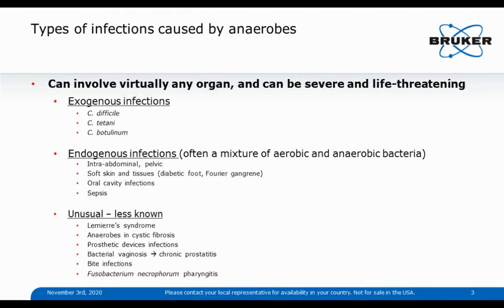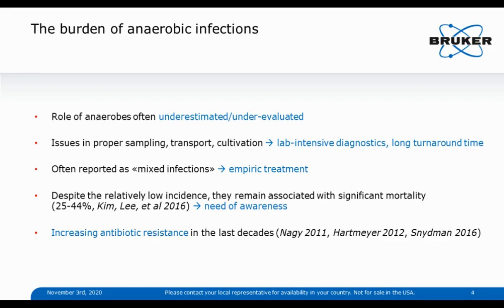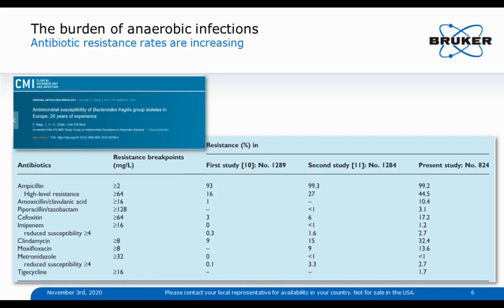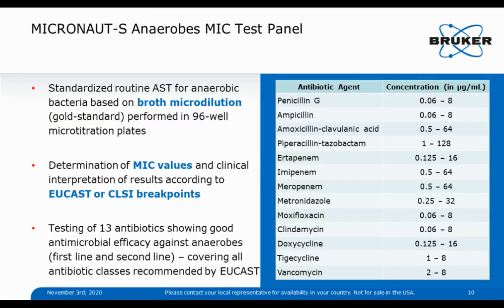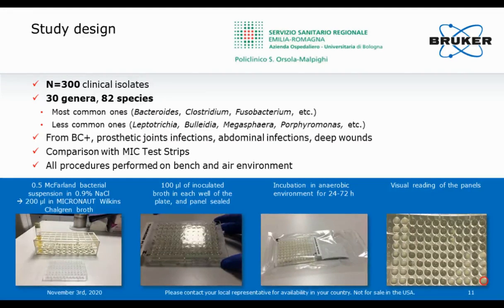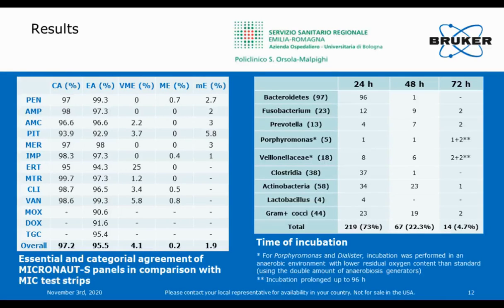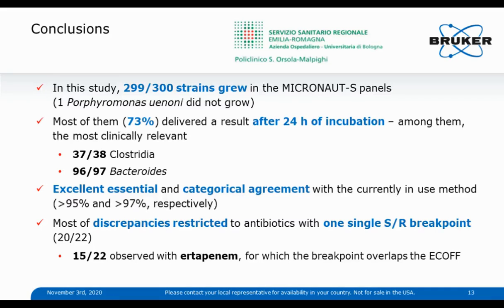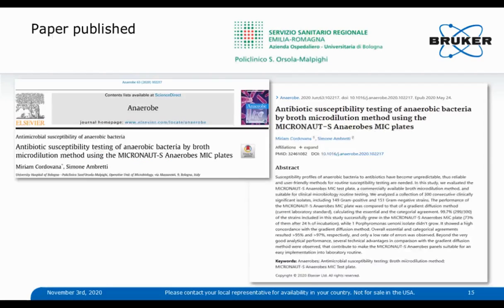Evaluation of MICRONAUT S Anaerobes MIC broth microdilution panels with a large collection of clinic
Presented By:
Miriam Cordovana

Speaker Biography:
Miriam Cordovana recently joined the R&D team of the Business Area Microbiology and Diagnostics of Bruker Daltonik GmbH, as a scientist for methods development. With a Master’s degree in Molecular Biology, she gained considerable experience at the Microbiology Unit, Careggi Hospital, Florence (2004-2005) and the Human genetic laboratory, University of Florence (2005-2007), both in Italy. In her previous role (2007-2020) at the Bacteriology section, Unit of Microbiology, University Hospital Sant’Orsola-Malpighi, Bologna (Italy) she was passionate about antibiotic resistances, being author/co-author of several scientific publications in this challenging field.

Webinar Abstract:
Susceptibility profiles of anaerobes to antimicrobials have become unpredictable, thus reliable and user-friendly methods for routine susceptibility testing are increasingly needed. The MICRONAUT-S Anaerobes MIC test plate is a commercially available broth microdilution method, suitable for routine clinical microbiology testing. We analyzed a collection of 300 consecutive relevant clinical isolates, including 149 gram-positive and 151 gram-negative strains. The performance of the MICRONAUT-S Anaerobes MIC plate was compared to that of a gradient diffusion method (our laboratory standard), calculating the categorical and essential agreement, as well as the discrepancy rate. All the strains included in this study (with the exception of 1 Porphyromonas isolate) successfully grew in the MICRONAUT-S Anaerobes MIC plate (73% after 24 h of incubation). Overall, essential and category agreements resulted in 95% and 97% respectively, and only a low rate of errors was observed. Beyond the very good analytical performance, several technical advantages in comparison with the gradient diffusion method were observed, that contribute to make the MICRONAUT-S Anaerobes panels suitable for an easy implementation into laboratory routine.

Earn PACE Credits:
1. Make sure you’re a registered member of LabRoots
2. Watch the webinar on YouTube or on the LabRoots